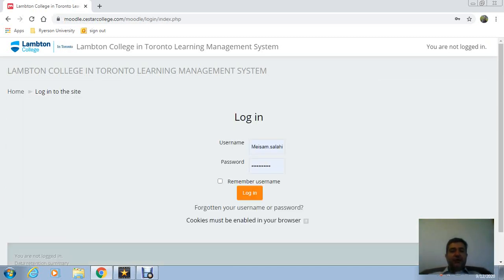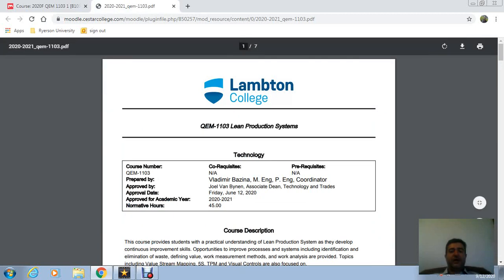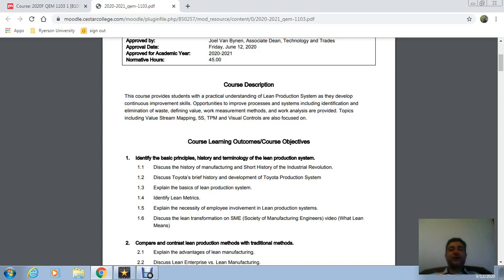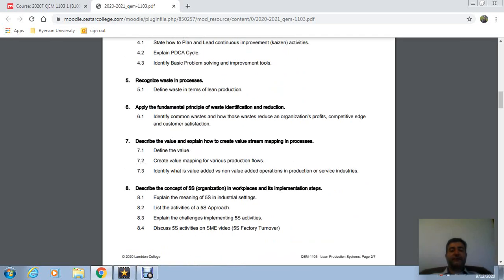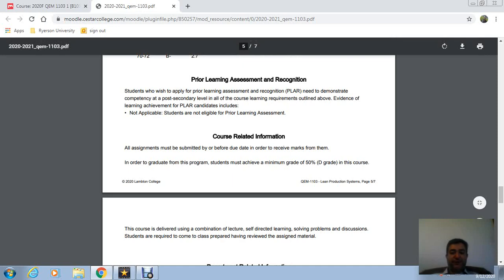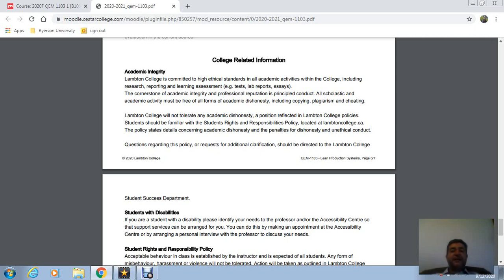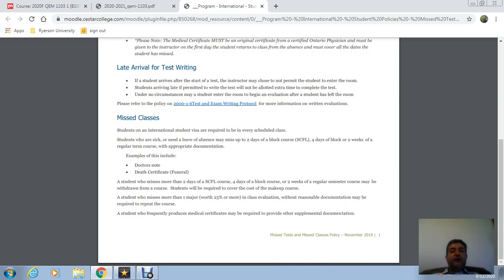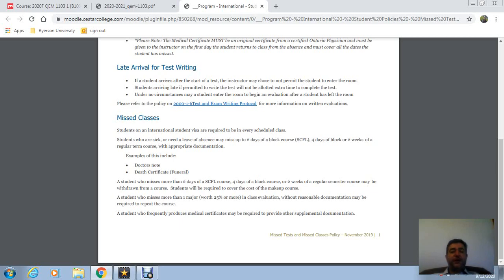QEM 1103 - Lean production system